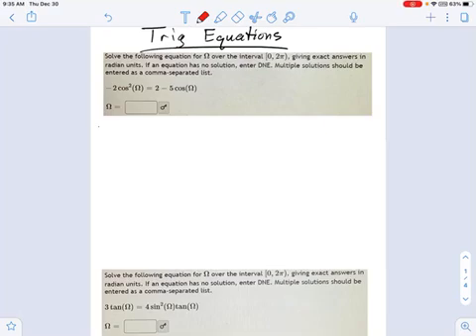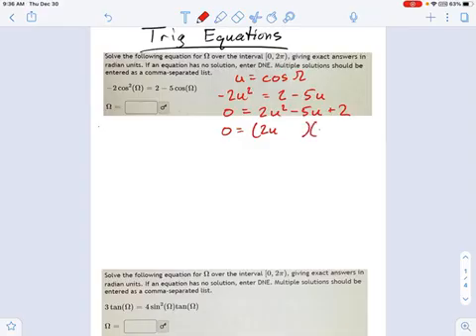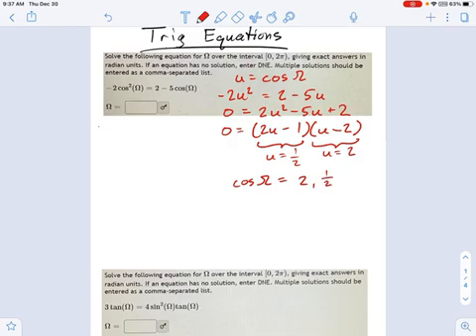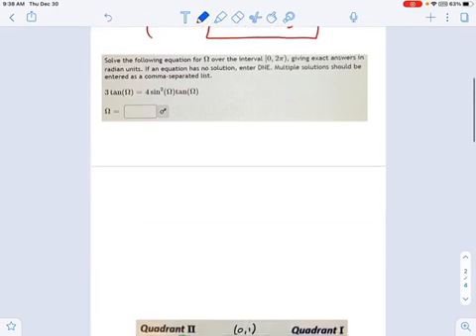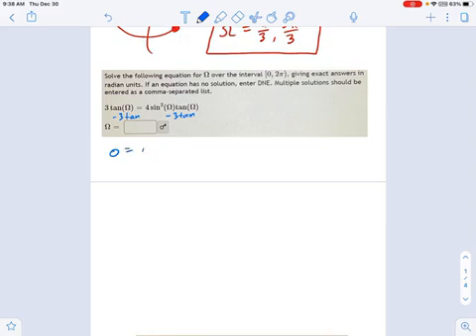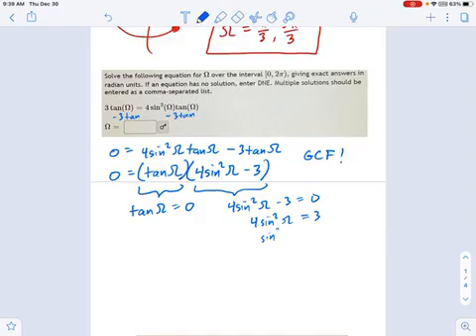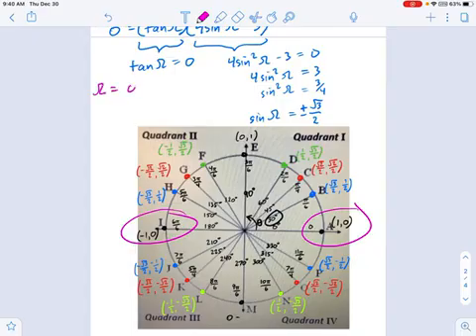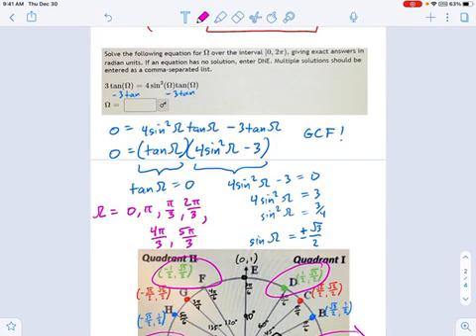SM3.10.22 - Solving Trig Equations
Murphy Math --
Solving examples of trinomial quadratic trig equations.  All solutions are exact angles from the Unit Circle.  Includes U-substitution and factoring by a GCF or trinomial factoring.  The trig equation includes a factor with no solution (outside the range of the trig function).  Examples shown are Sine, Cosine, Tangent.  Does not include reciprocal trig functions Cosecant, Secant, or Cotangent.